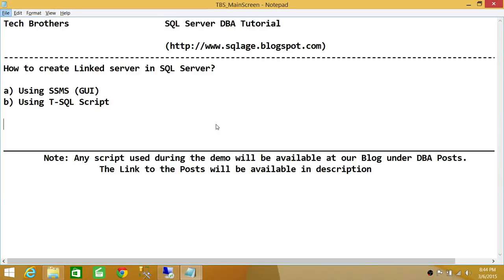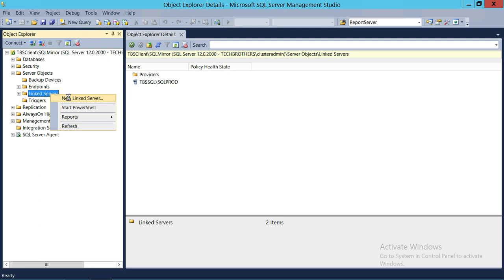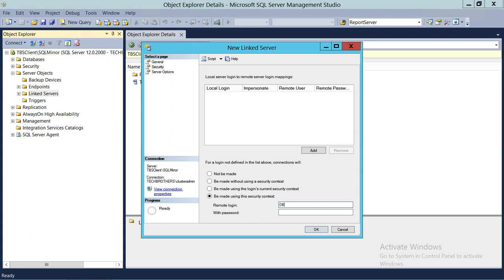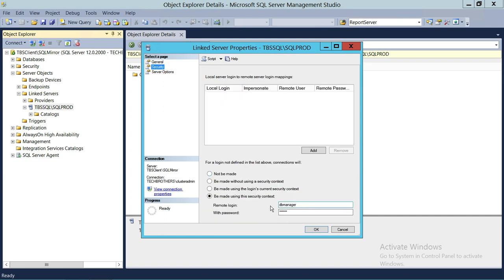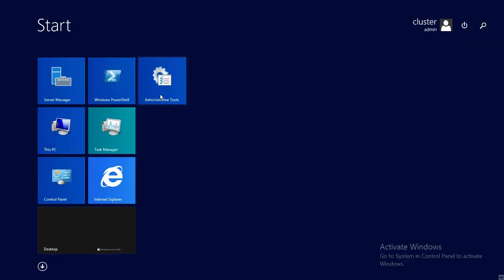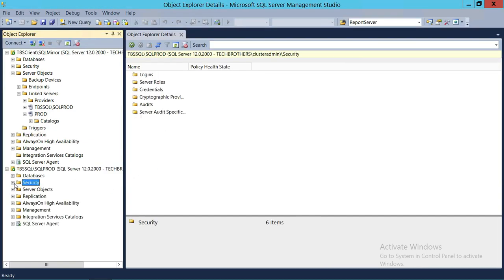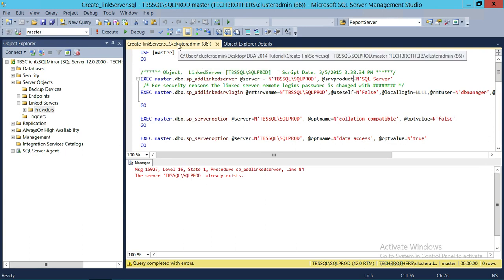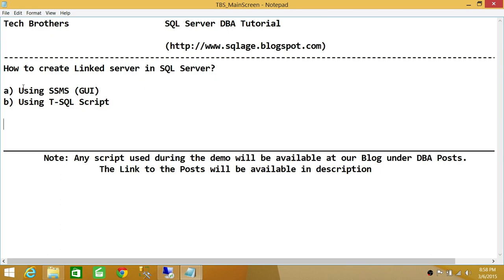SQL Server DBA Tutorial 115-How to Create Linked server in SQL Server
In this video you will learn how to create Linked Server in SQL Server using SQL Server Management studio as well as T-SQL Script. It also explains best practices of creating Linked servers in SQL Server, when it is best idea to create linked server, requirement of remote synonyms to have Linked server created. Security best practices of Linked server and how to create linked server using other providers such as ODBC, SSAS and SQL Server client 11.0.